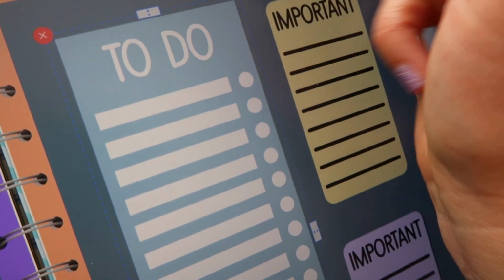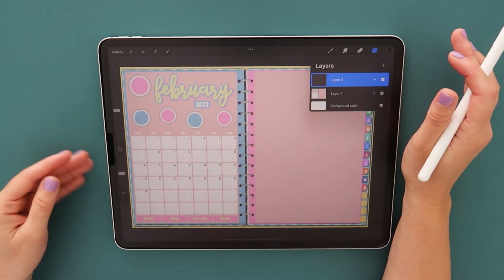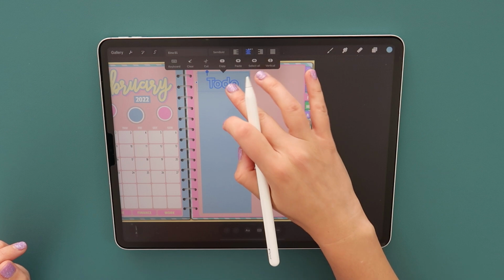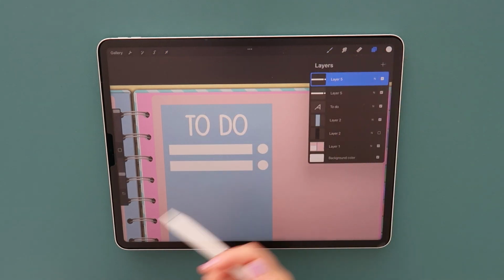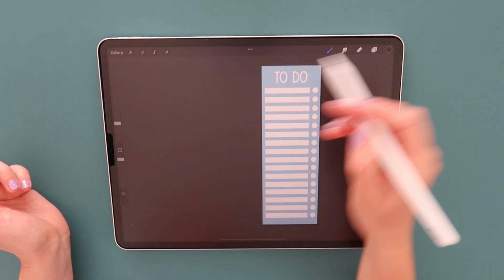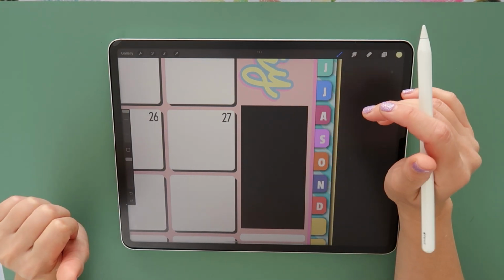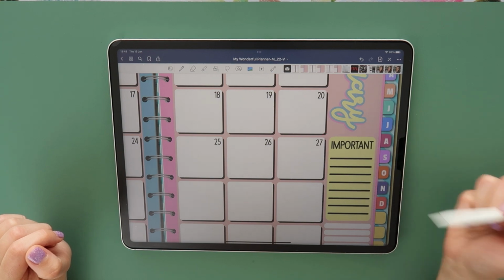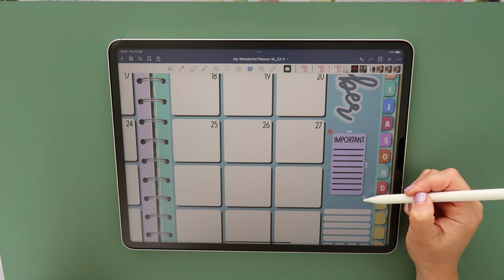How to make WIDGETS for ANY digital planner - DIY PROCREATE Tutorial + FREE DOWNLOAD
Today you will learn how to create your very own Widgets from scratch, using the iPad app Procreate. Make them fit on any page of your planner!

Want to learn more? Take my classes on Skillshare & Creative Fabrica
¡También hay agendas disponible en español!

My Setup
iPad Pro 12.9"

Do you have a business? This is the email marketing service I use and it's AMAZING